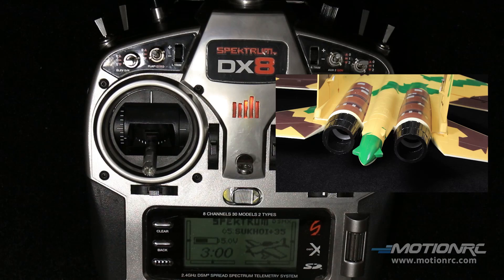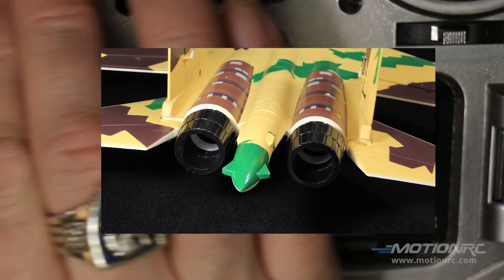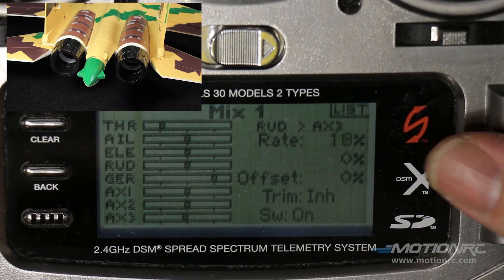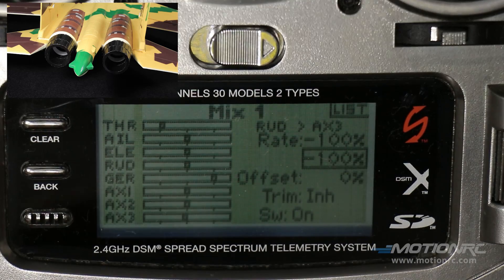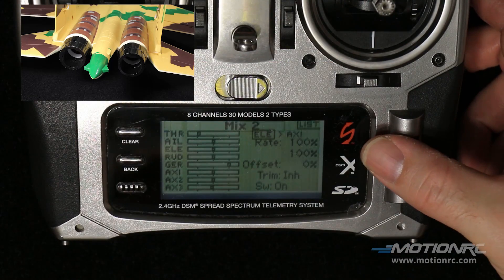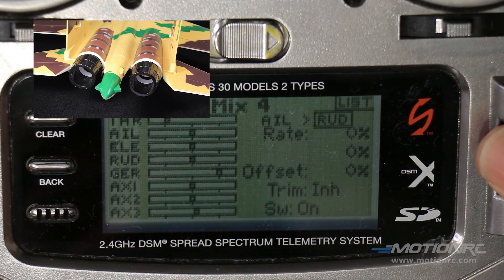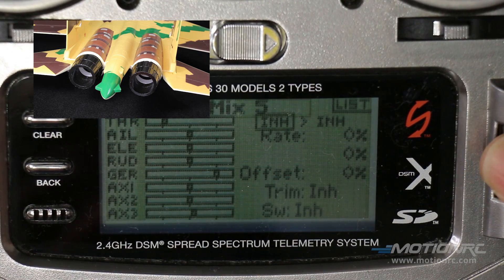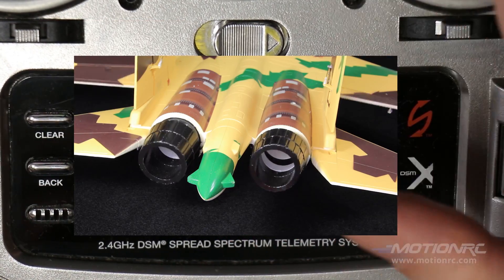Thrust Vectoring setup on Spektrum DX8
This video details the thrust vectoring and mixing program on the Spektrum DX8.